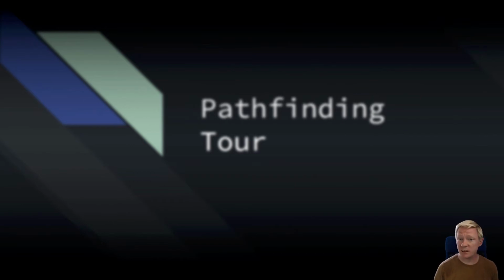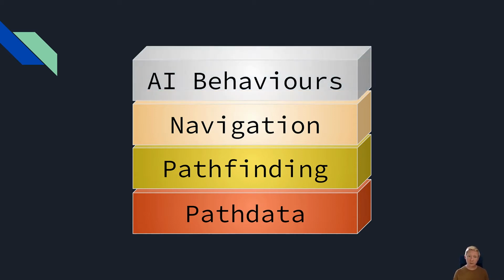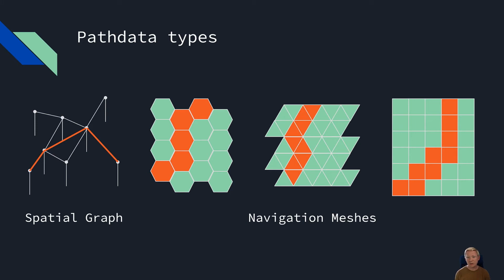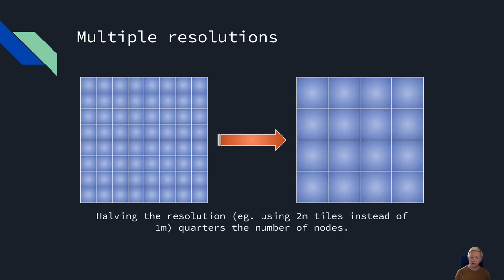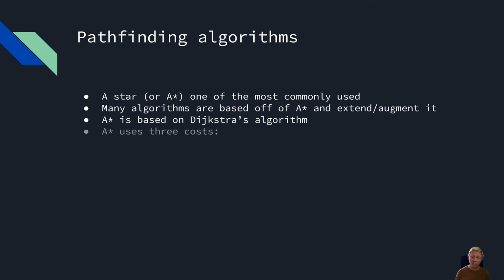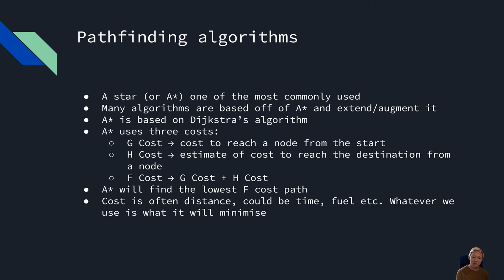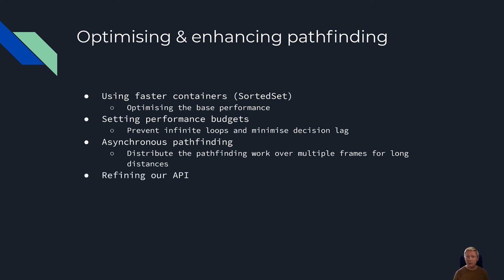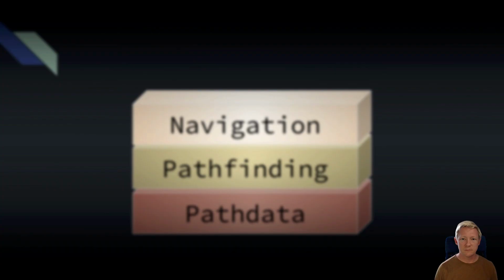Unity Tutorials: Custom A* Pathfinding Series Primer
➔ Callan Syratt
➔ Josh Taylor
➔ Serj Tomas